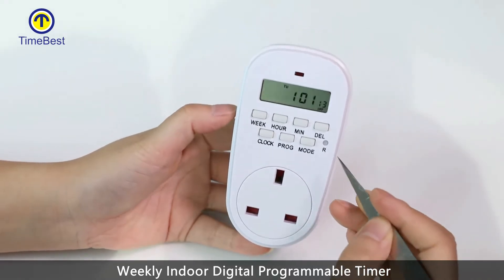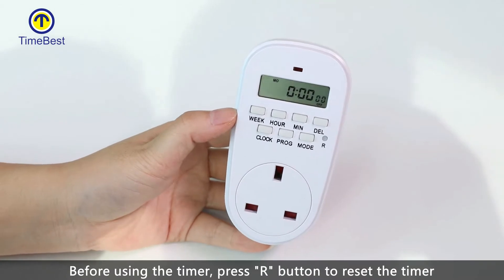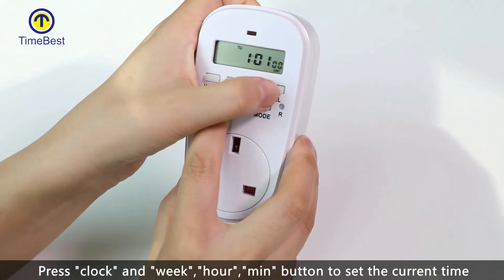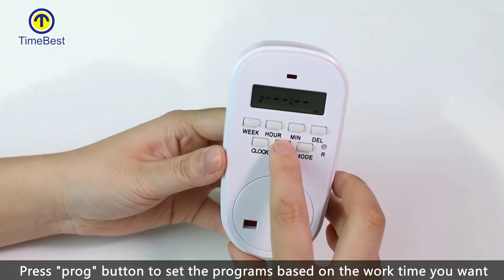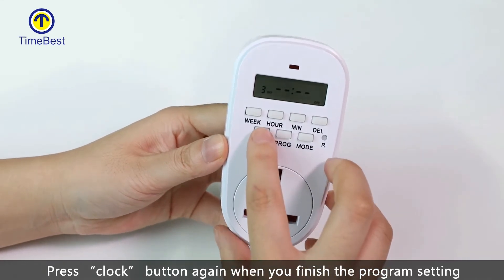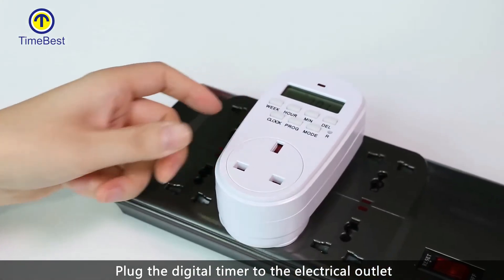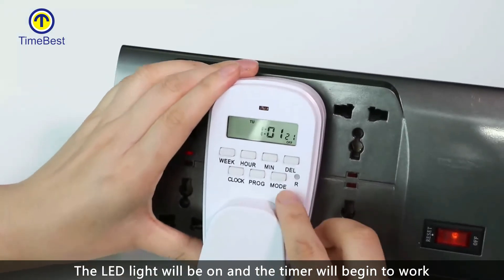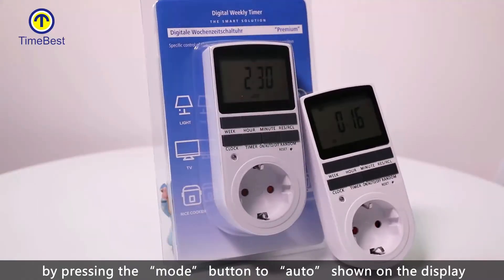[Timer Manufacturer] How to Use 7 Days Cycle Digital Weekly Timers?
Ningbo Timebest Electrical Technology Co.,Ltd
We're the Smart Socket/Outlet manufacturer located in Ningbo China. We can provide the Mechanical Timers, Digital Timers, Remote Control Outlet, WiFi Smart Socket, Universal Travel Adapter, Energy Meter, etc.